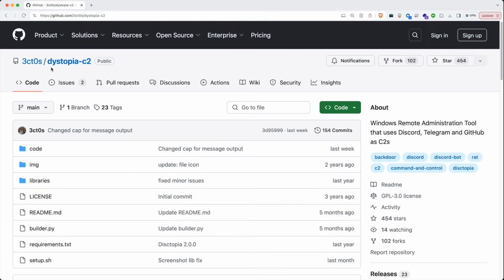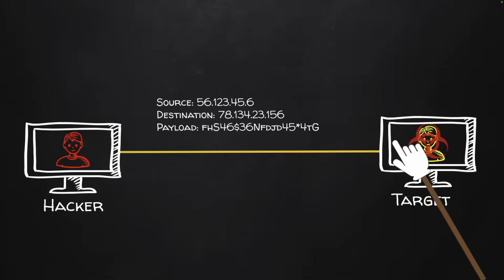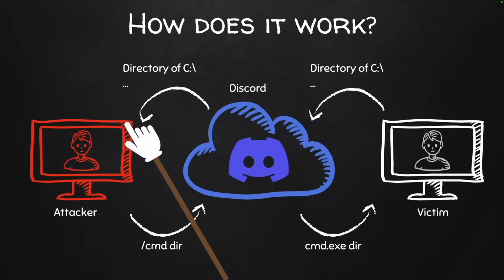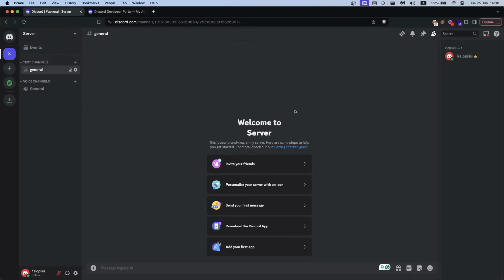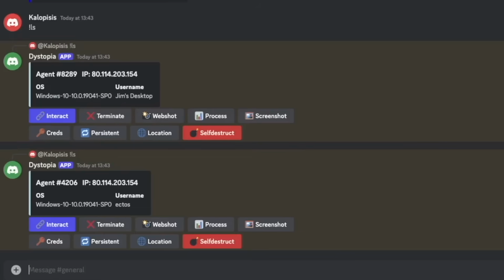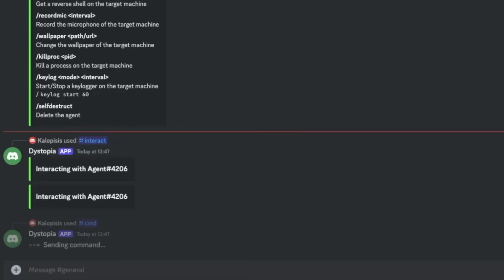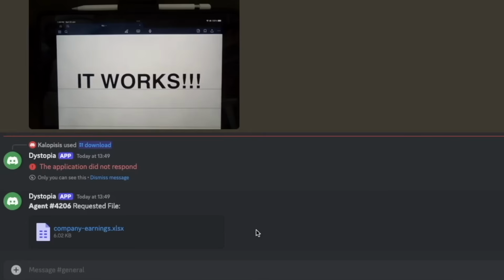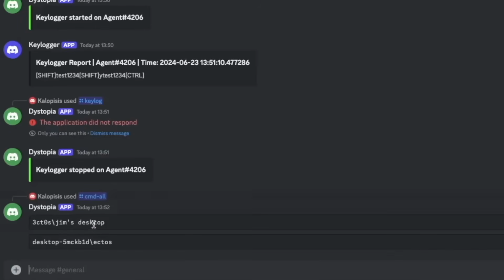Remotely Control Windows Through Discord Over The Internet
This video will teach you how to remotely control Windows computers through Discord, without the need to enable port forwarding and without the need to use the cloud or any other services!
Resources:
Timestamps:
0:00 - Intro
01:54 - Why Discord?
04:38 - How does it work?
06:17 - Installation
07:44 - Creating a Discord Server
10:00 - Creating a Backdoor
12:44 - Hacking Windows
14:18 - Getting a Screenshot
14:30 - Getting Passwords!
15:00 - Executing Commands
15:54 - Accessing the Webcam
16:15 - File Download
16:49 - Keylogging
17:38 - Mass command execution
18:20 - Try Brilliant!
⚠️ Please be advised that this video is made for educational security purposes only. Also note that you shouldn't test on devices that you don't have permissions to test. We always have the permissions granted to test the accounts/devices used on this channel.
I hereby affirm that the devices employed in this video are under my exclusive ownership, and the primary purpose of this content is strictly educational. It is of great importance to emphasize that this video does not, in any way, endorse or encourage any unethical activities.⚠️